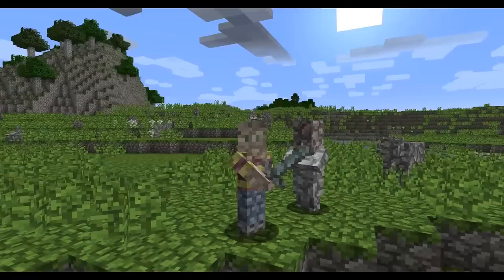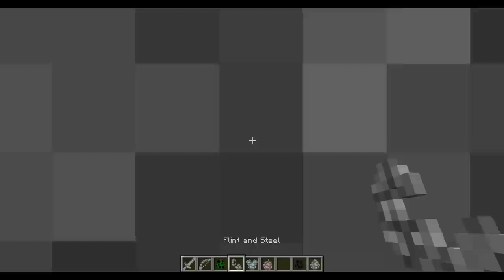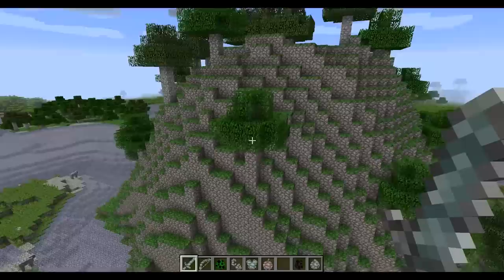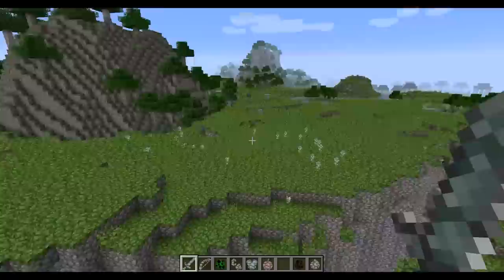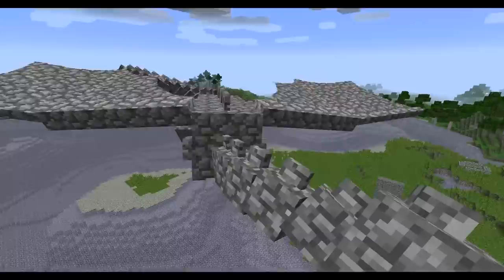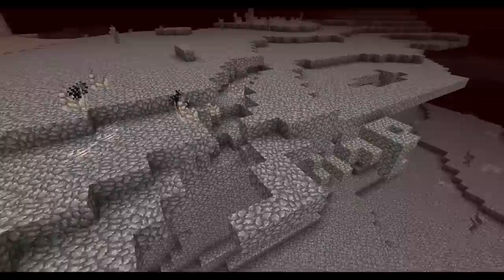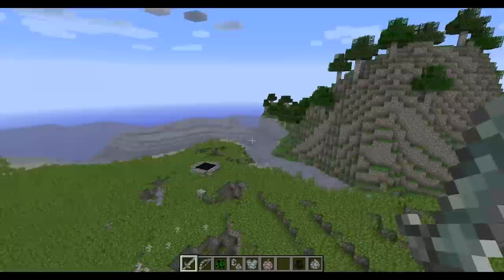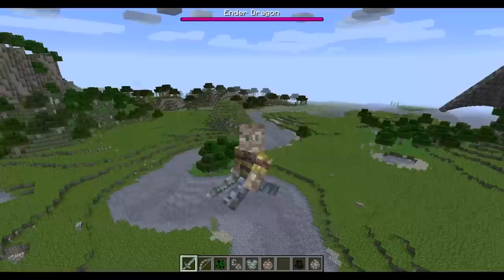Minecraft Cobblestone Nightmare World Challenge! "Literally Cobble” Resource Pack (1.8+)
Either a nightmare challenge or a strangely beautiful new way to see the Minecraft world, the "Literally Cobble" Resource Pack turns everything to Cobblestone, overlaying the iconic stone look on nearly every creature, block, & item in the game. Created by BenjaminPracy, this pack will test your sanity to see if you can survive in a world cracked to the core.

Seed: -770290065